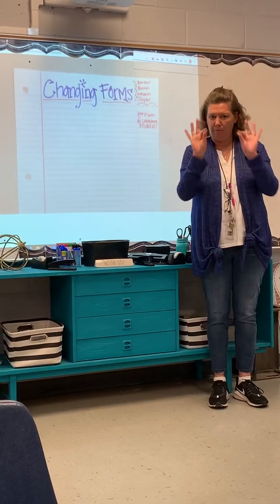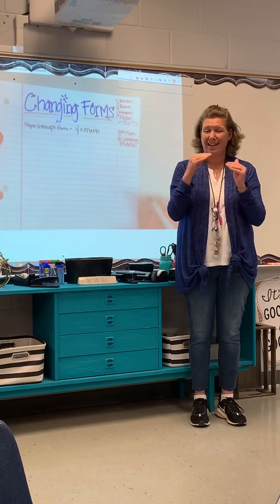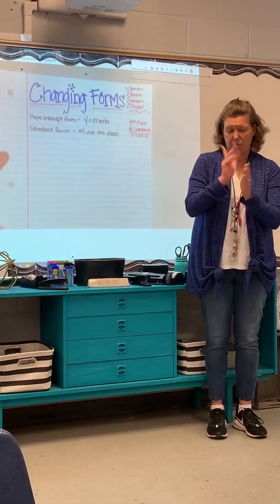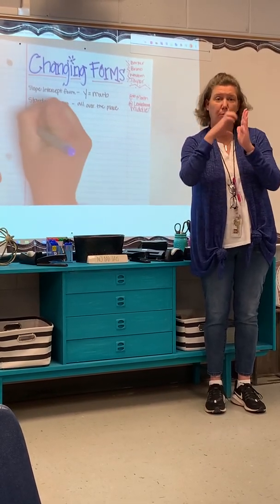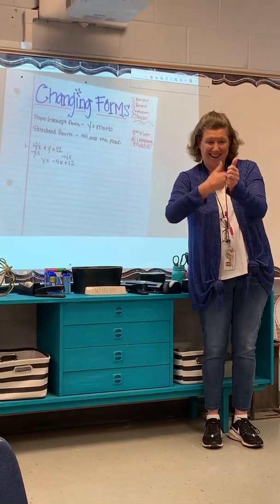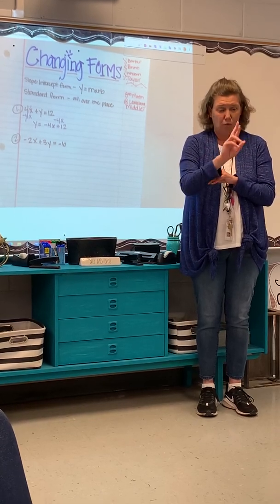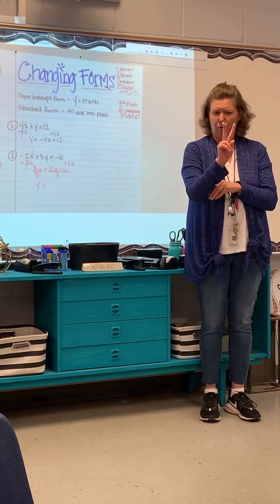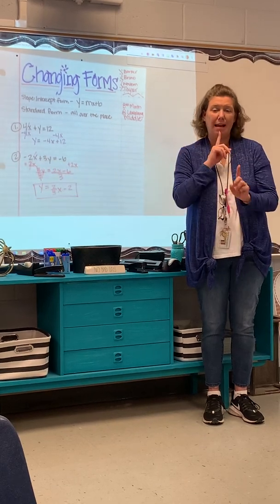ASL-Math - Changing standard form to slope intercept form